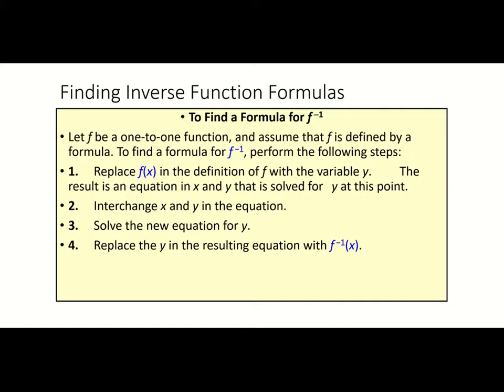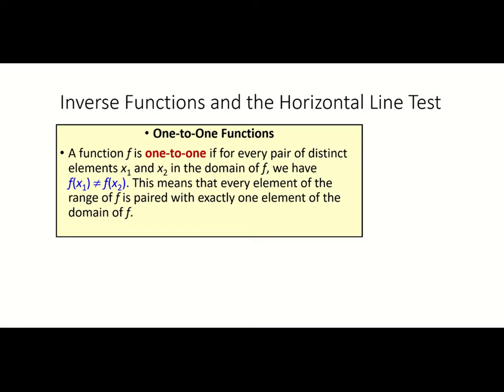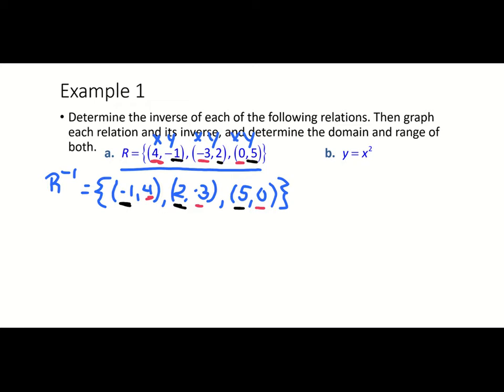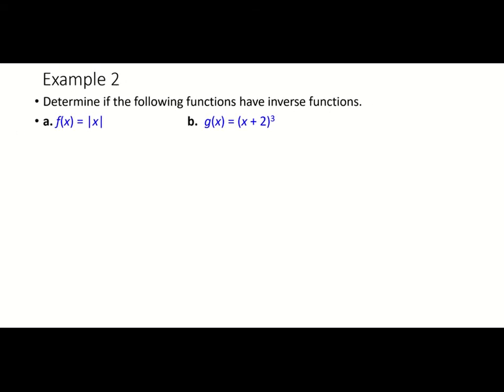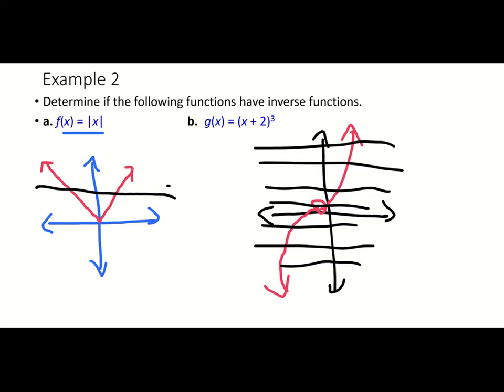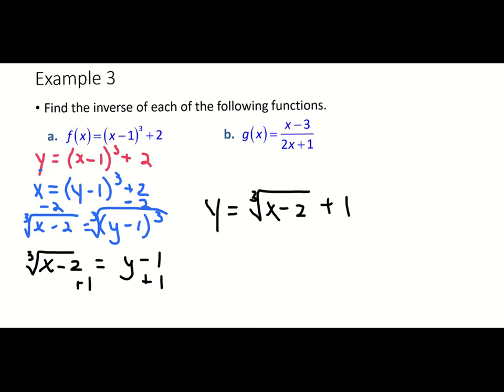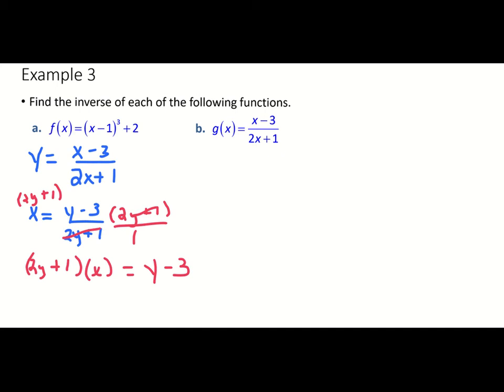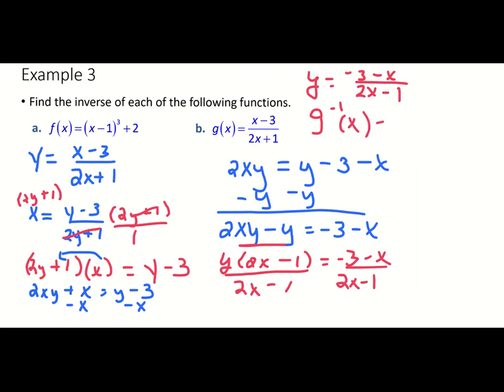Math 101 Chapter 4 Section 6